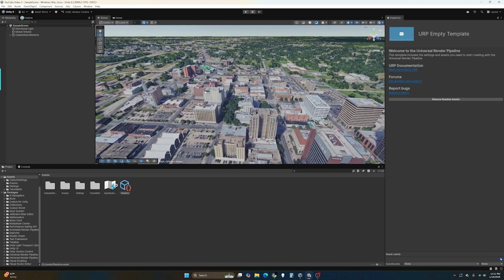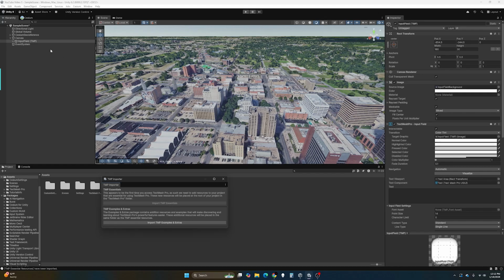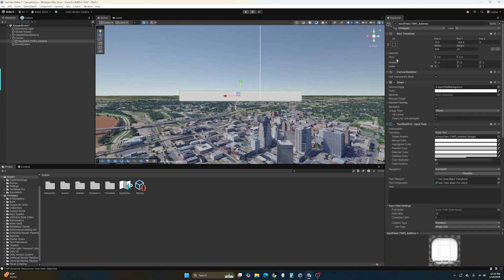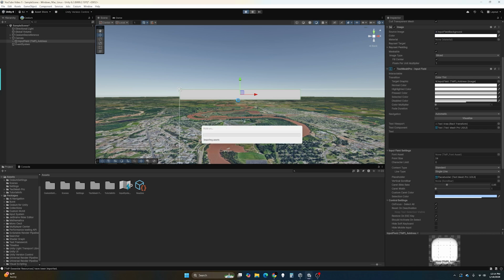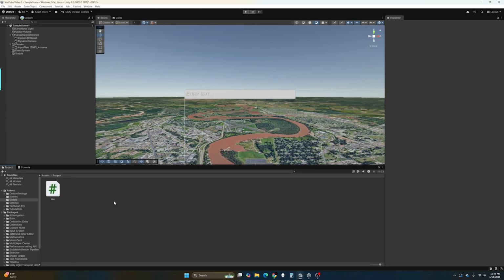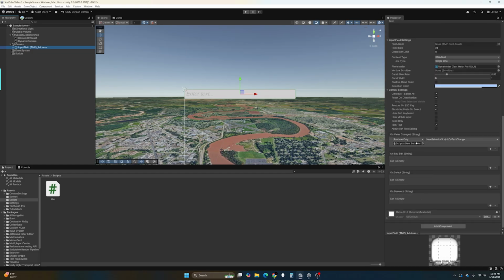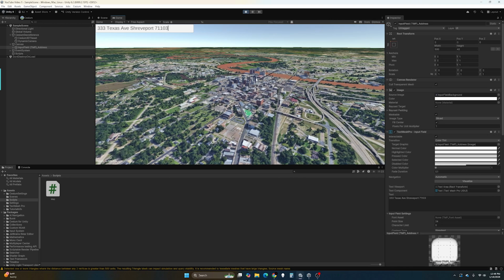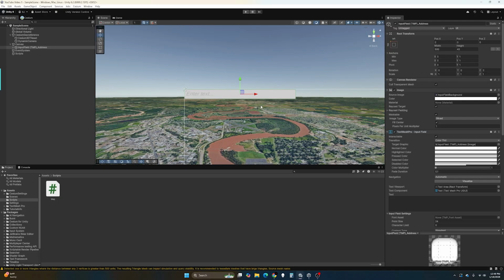I Added a Searchable Text Box to my Unity Cesium Project -- CODE INCLUDED!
In this Unity tutorial, I’m showing how I added a simple address search text field to my Cesium ion + Google Maps Platform project, so I can type in any address and instantly warp (teleport) the camera to that real-world location in 3D. Credit tot he code goes to @DA-LAB

This is one of the most satisfying quality-of-life features you can add to a real-world mapping project in Unity, especially if you’re building a 3D globe app, a digital twin, a simulation environment, or anything that needs fast navigation across the map. Instead of manually flying around the globe, I can now enter an address, convert it into coordinates, and jump straight to it.

In this video, I walk through how I set up the UI input field, how I handle converting an address into latitude and longitude, and how I move the player or camera smoothly to the target location on the Cesium map.

If you’re working with Cesium for Unity and you want an easy way to search locations, this is a great feature to build next.

Tech used in this project:

- Unity
- Cesium ion (Cesium for Unity)
- Google Maps Platform (Geocoding)
- UI Text Input Field (address search)
- Camera warp / teleport to coordinates